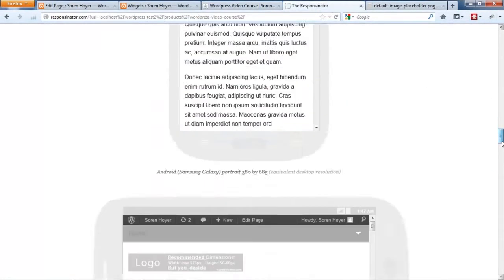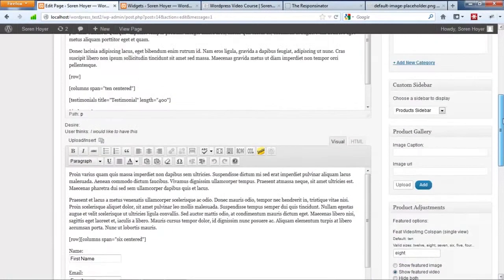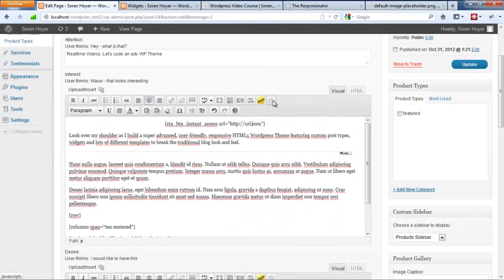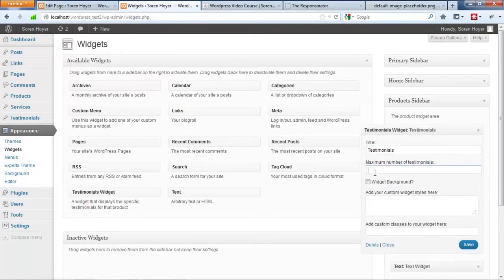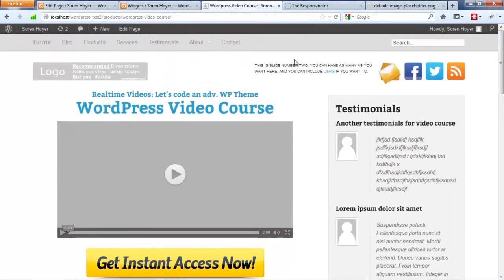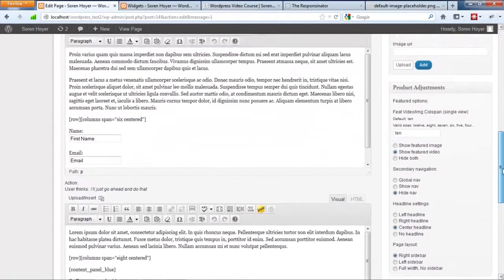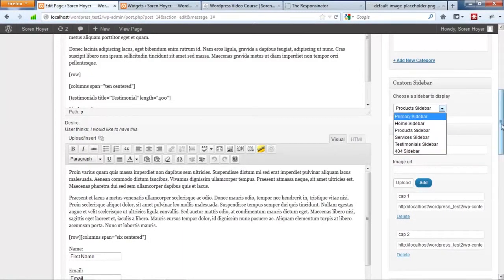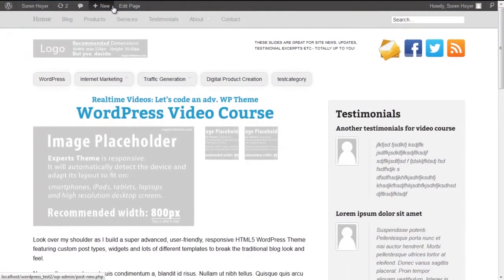Sneak Preview Of Sales Pages In Experts Theme(vintage footage)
Part of the series of videos made for the Review of Experts Theme at

Experts Theme and this video created by Soren Hoyer